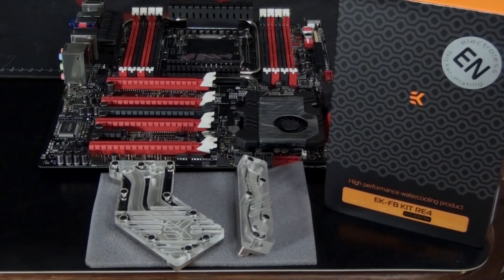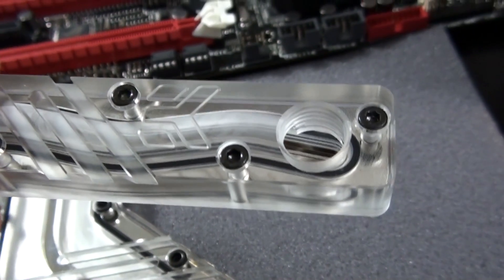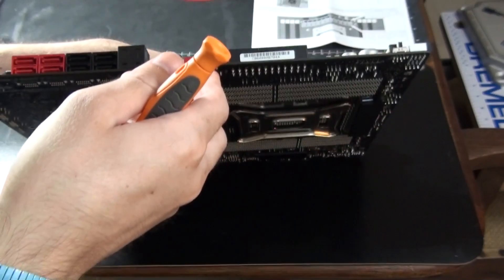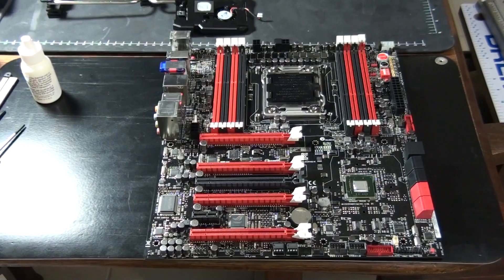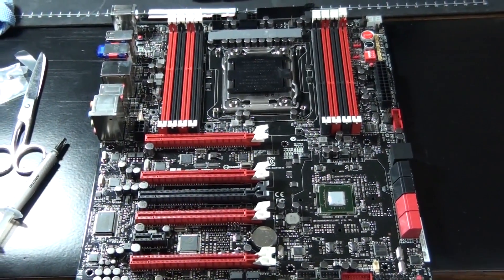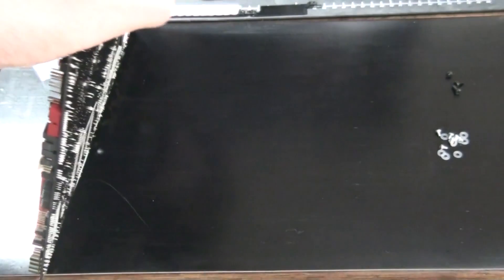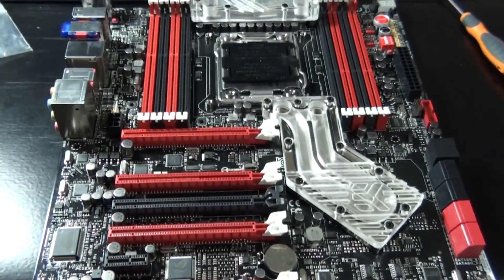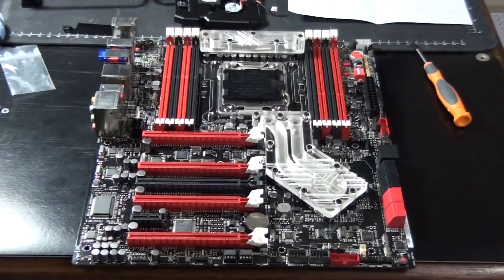Motherboard Water-block Installation Guide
This is a detailed guide on how to install a motherboard water-block. In this video I install the EK-FB Kit RE4 Nickel Plexi water-block onto the Asus Rampage IV Extreme. What you learn from this guide can be applied to any motherboard water-block installation.